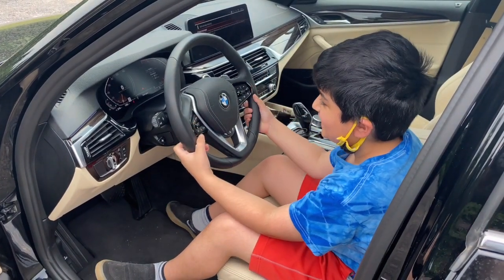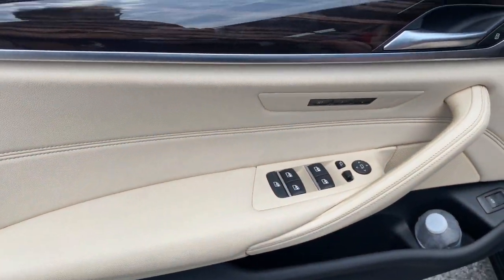BMW 530i Review- Kids Edition!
In this video, Z has his niece and nephew join him in helping review the 2021 BMW 5 series!